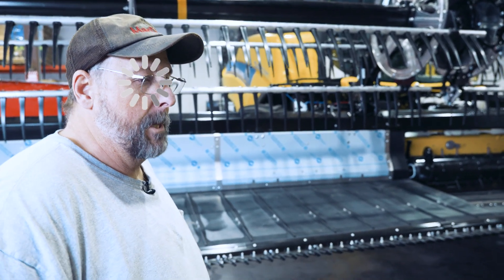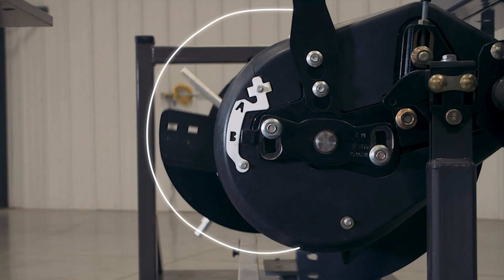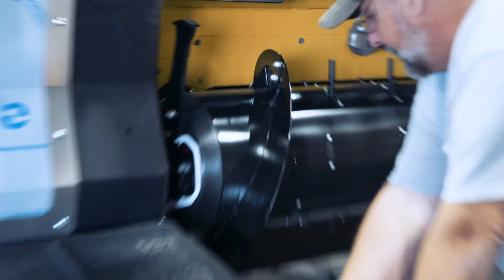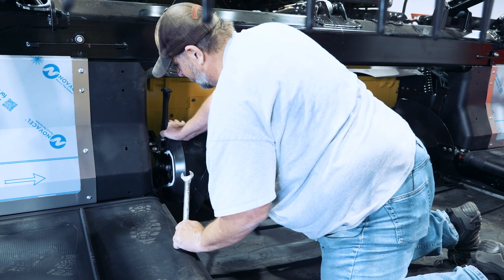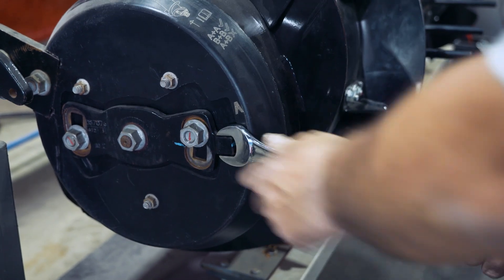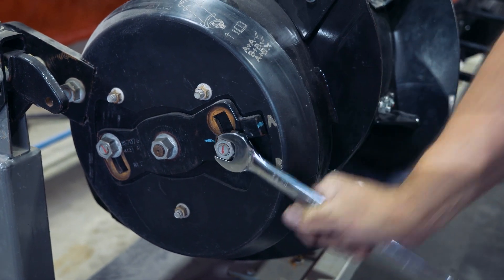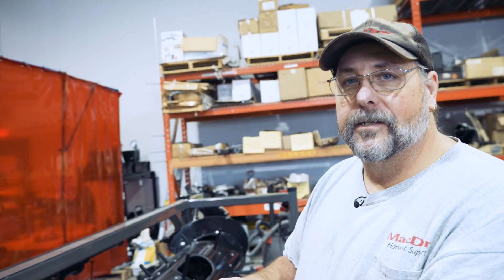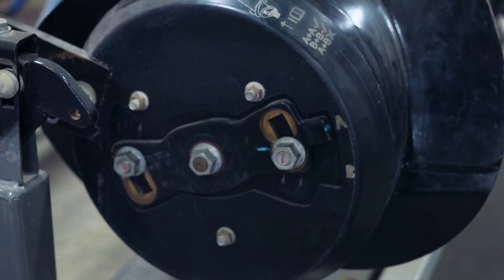MacDon How To - FD1 & FD2 FlexDraper® Headers - Feed Auger Finger Timing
You can run your feed auger in two different positions (A or B). This adjustment can improve your crop feed, depending on your crop volume. This applies to both series of FD1 and FD2 FlexDraper®. In this video, Christian walks you through the simple process.

0:00 Intro
0:09 A Position vs B Position
1:18 How to Change Positions
2:10 Caution!
3:00 How it works

For over 75 years MacDon has been a world leader in technology, innovation, and manufacturing of high-performance harvesting equipment. Our harvesting history is rooted deep in the rich prairie heritage of Winnipeg, Manitoba, Canada. MacDon products are distributed and supported worldwide from offices in Canada, the United States, Australia, Brazil, and Germany.